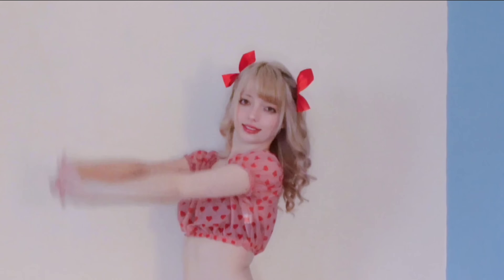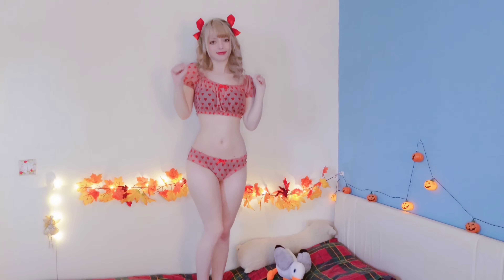♡ VALENTINE'S DAY LINGERIE ♡ try on haul *micro*